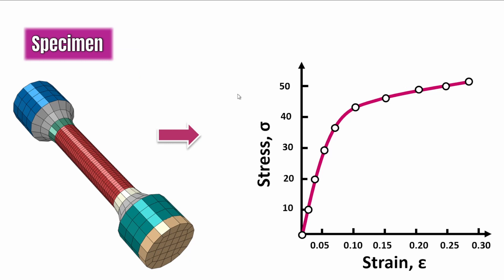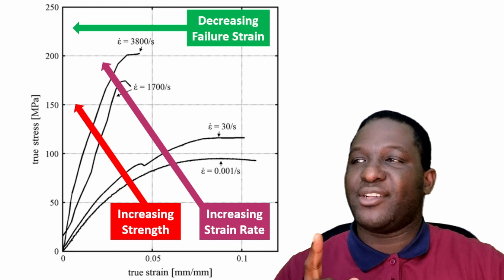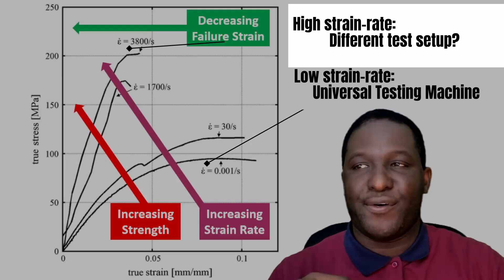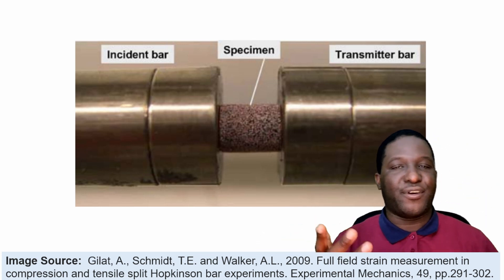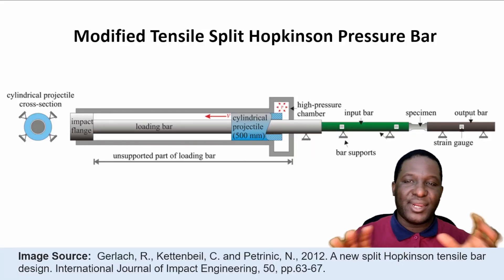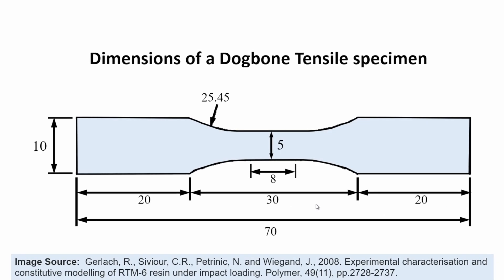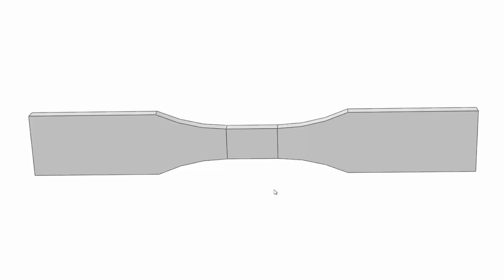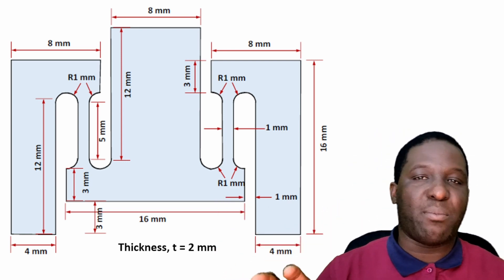How to Perform High Rate Tensile Testing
This video shows the experimental requirements for performing high rate tensile testing of materials, and it is all around the use of a Split Hopkinson Pressure Bar.

TIME STAMPS
00:00 - Intro
00:23 - The Problem statement
00:52 - What a traditional quasi-static tensile test is.
01:18 - Rate-dependent behaviour illustrated with RTM6 Epoxy material
03:09 - The Classic Split Hopkinson Pressure bar (Compression Testing)
05:07 - The Modified Split Hopkins Pressure Bar (Tensile Testing)
07:35 - How to grip a Dogbone Tensile specimen in modified SHPB
08:06 - Connecting end-capped  tensile specimen to modified SHPB
08:27 - Dimensions of Tensile specimens (High rate)
08:49 - M-shaped Tensile specimen (High rate)
10:45 - Dimensions of M-shaped Tensile Specimen (High rate)
11:30 - Outro

1. MontCarlGen2DV1: A software for creating random inclusions in 2D RVEs

2. PBCGen2D: A software for applying periodic boundary condition

3. PBCGenlite: A lite version of software for applying periodic boundary condition